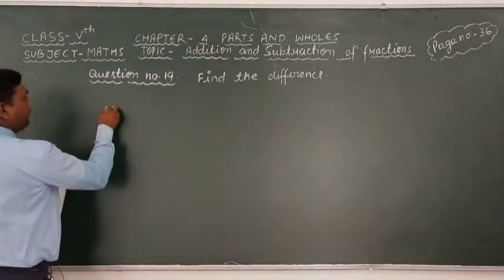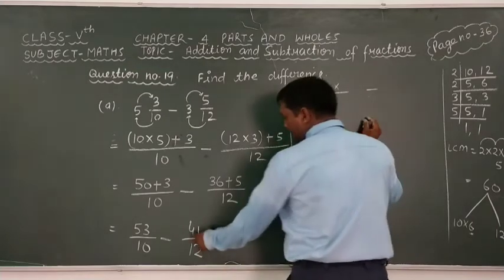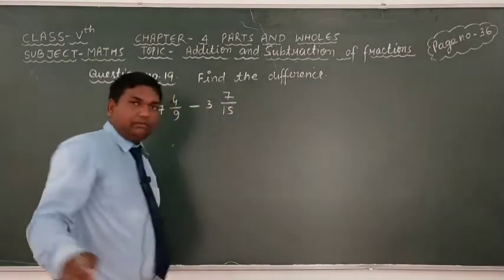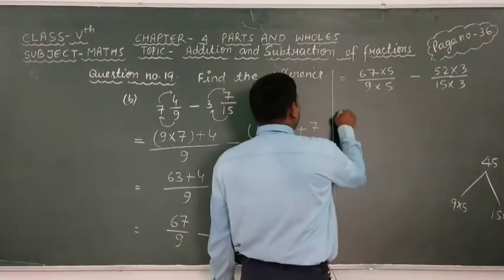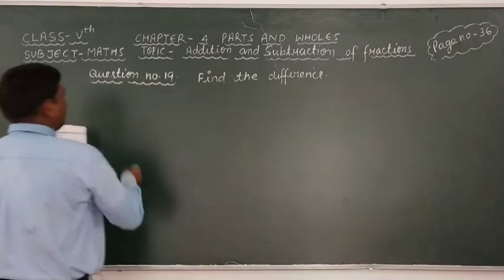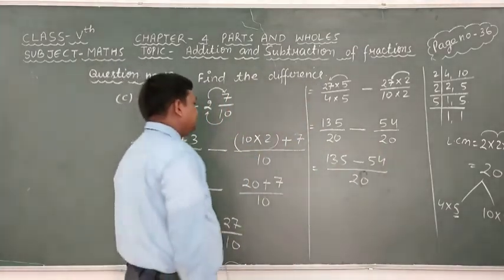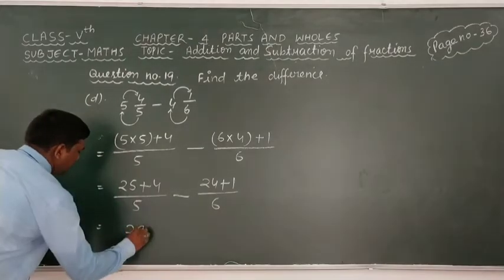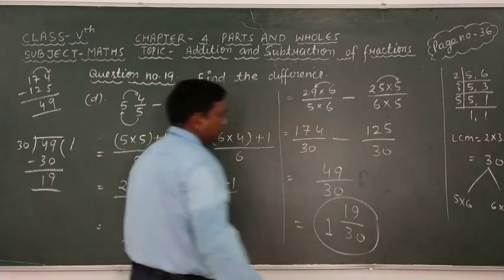class -5 th/Chapter -4/ Question no.. 19